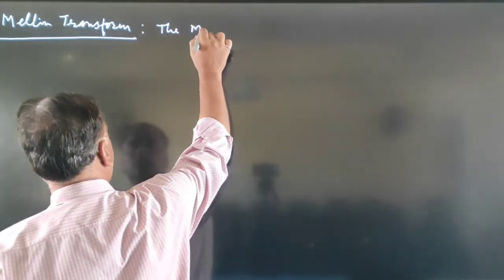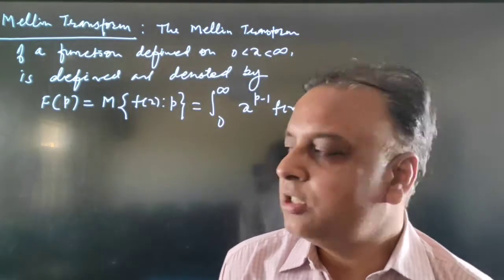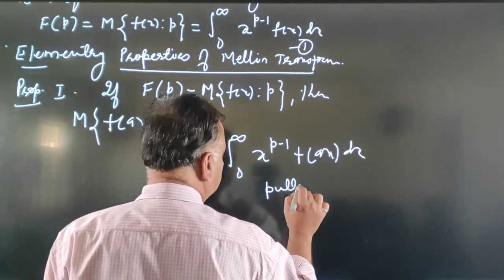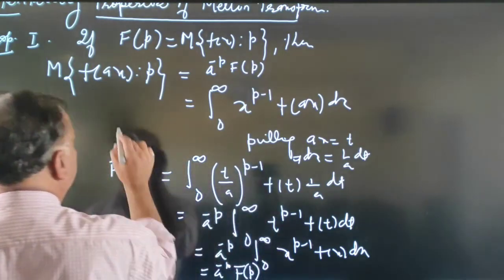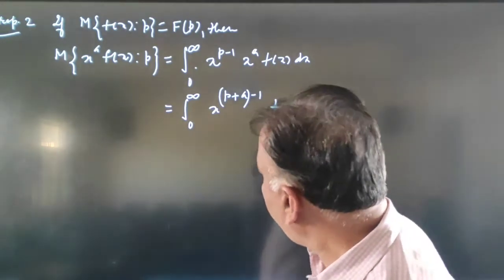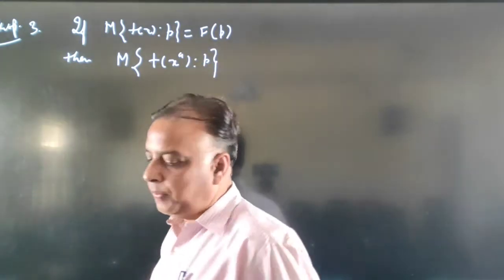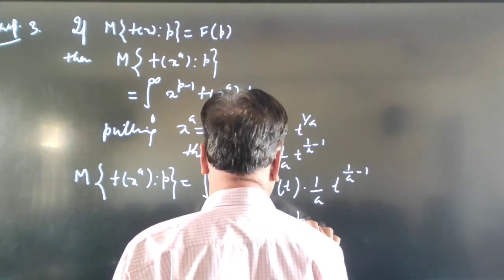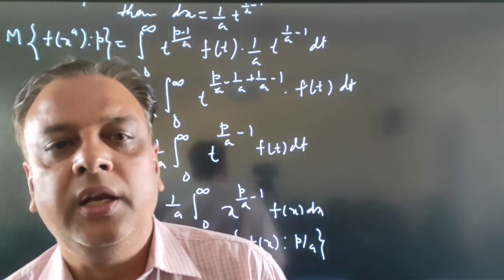M.Sc.(Final)-Maths Integral transform (Mellin Transform)